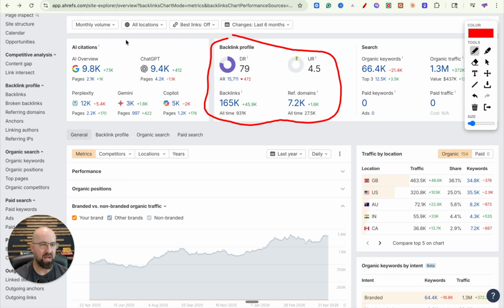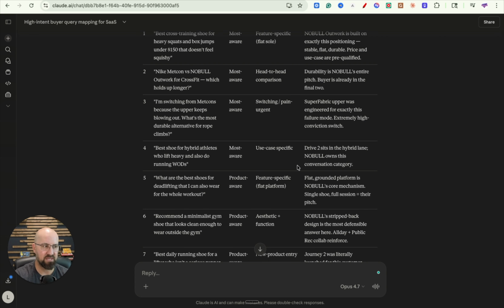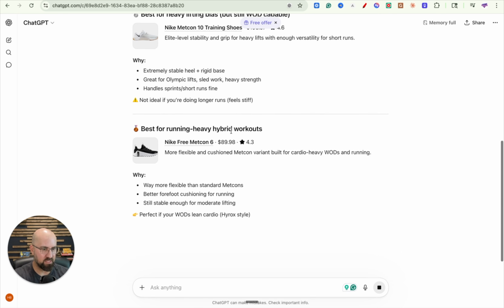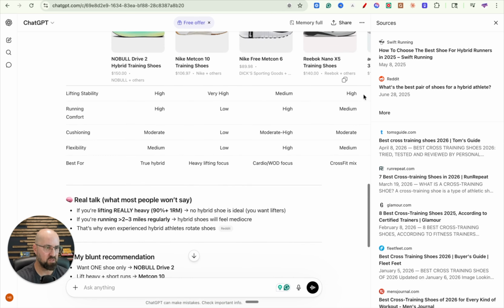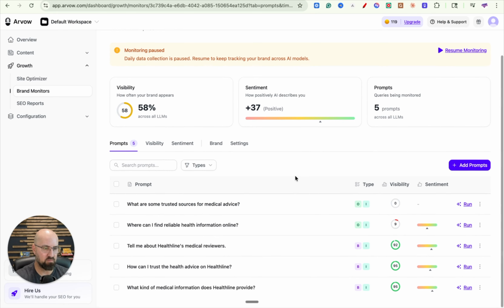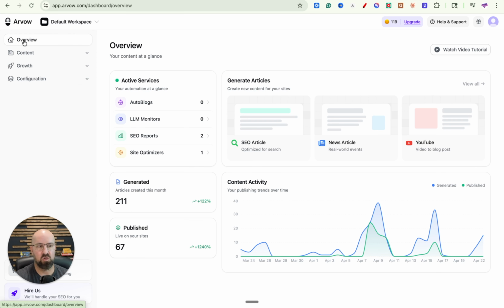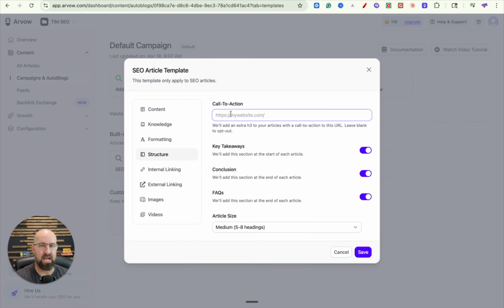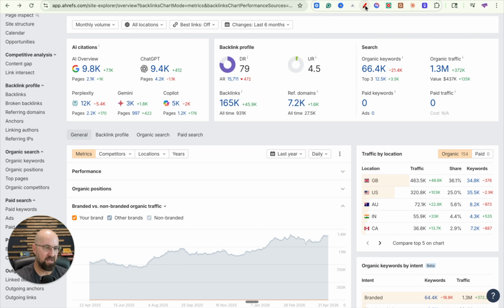Claude AI + This Prompt = Unlimited Backlinks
📢 In this video, I'm breaking down my complete Claude Code SEO automation system that's helping me build high-DR backlinks, track AI citations, and drive real traffic — all without the manual grind.
🎯 What you'll learn in this video:
🔍 Learn how to use Claude to find high-intent backlink opportunities on autopilot
🤖 Discover how to track AI citations and monitor your brand across ChatGPT, Gemini, and AI Overviews
🔗 Learn how to pitch and land high-DR backlinks from sites like Reddit, Men's Journal, and other authority sources
📝 Watch me build SEO-friendly articles with Arvow that actually rank and drive traffic
⚙️ See the exact Claude prompt I use — including role assignment, brand context, intent criteria, and output format
📈 Get a full-circle strategy that connects backlinks, AI visibility, and content creation into one workflow

💎 Why this strategy works in 2026:
✅ AI search is changing how people find brands — you need to show up in AI answers, not just Google
✅ Backlinks are still the #1 ranking signal, but AI makes finding them 10x faster
✅ Combining Claude + Arvow automates the parts that used to take hours of manual research

🛠️ Tools I mention in this video:
🤖 Claude Code — for prompt-based SEO research and backlink discovery
✍️ Arvow — for SEO content creation and AI citation tracking
📊 LLM brand monitoring tool — for tracking how AI platforms mention your brand

👉 If you're trying to grow your site traffic, land authority backlinks, or get cited by AI models, this workflow gives you the exact blueprint.

00:00 Claude Code SEO Automation Overview (Backlinks, AI Citations, Traffic)
00:42 The Exact Claude Prompt for SEO Backlink Research
01:34 How AI Search Is Changing SEO in 2026
03:47 How to Find Backlink Opportunities Using ChatGPT
04:51 Backlink Outreach Strategy for High-DR Sites (Reddit, Men's Journal)
07:33 How to Track AI Citations & Brand Mentions in LLMs
09:31 How to Drive Website Traffic with Arvow AI
10:19 Creating SEO-Optimized Articles with Arvow (Full Walkthrough)
13:02 Real-World SEO Example: Local Mechanic Case Study
13:43 3-Step Claude SEO Strategy Recap & Next Steps